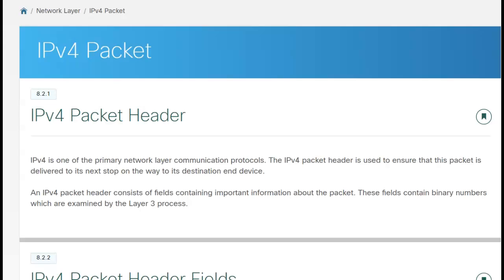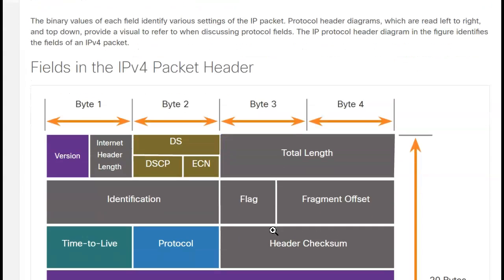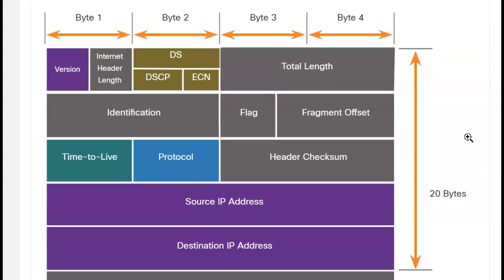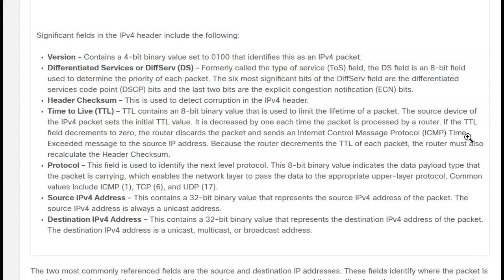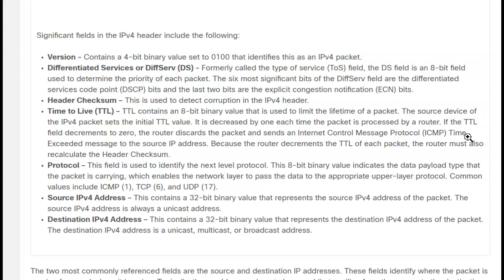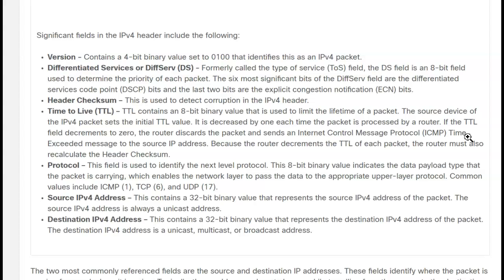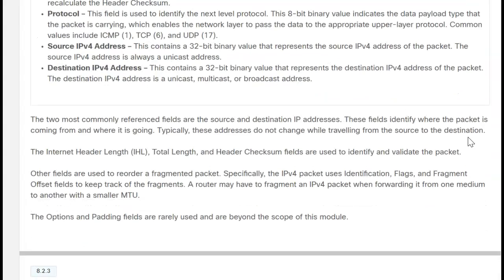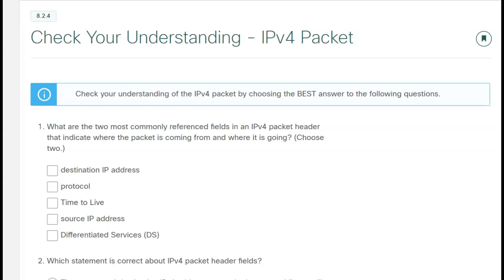FA20 - NET125 - Module 8 - Part 2 Lecture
Lecture on the IPv4 Packet